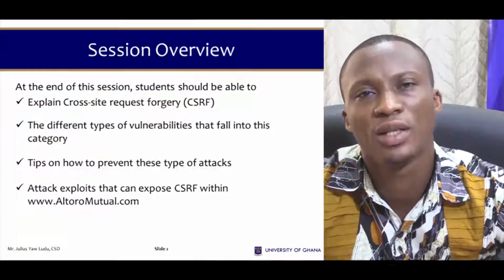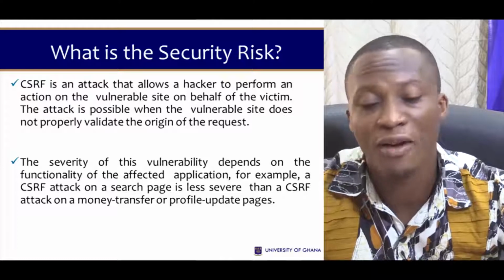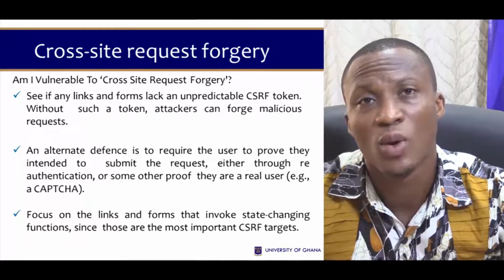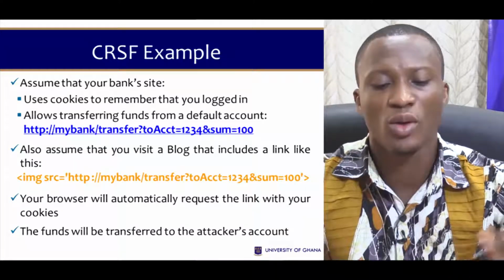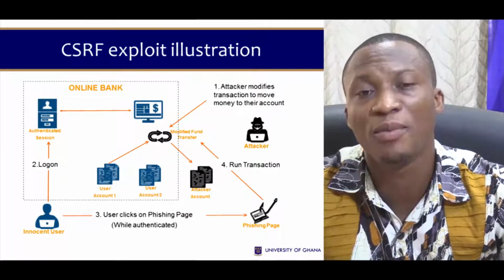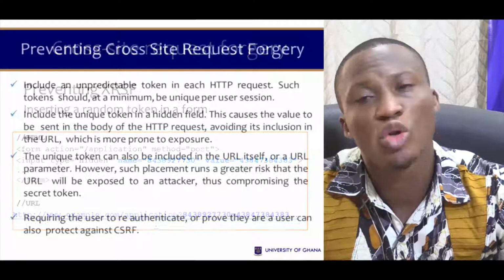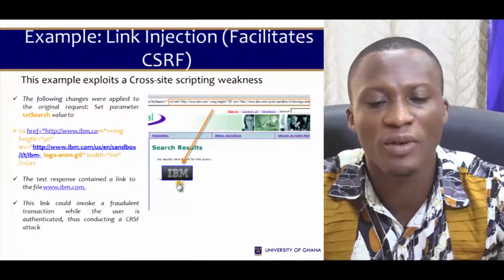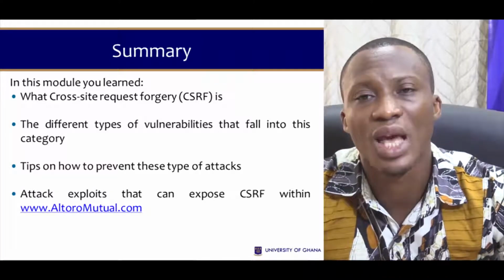CSIT 309: SESSION 10 - CROSS-SITE REQUEST FORGERY (CSRF)